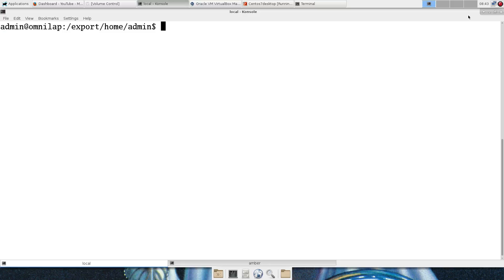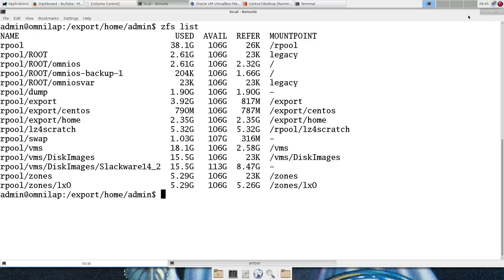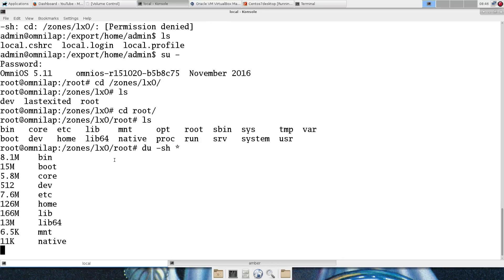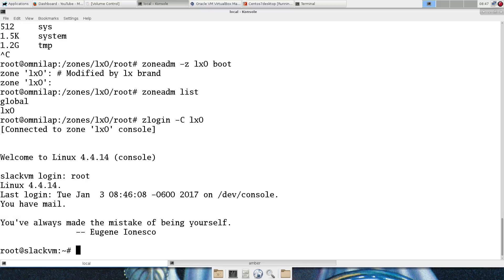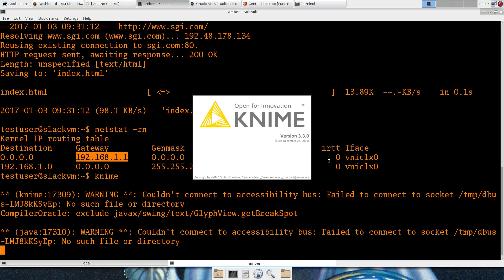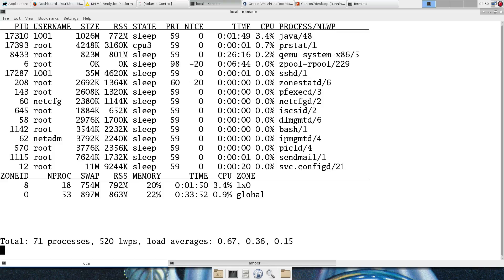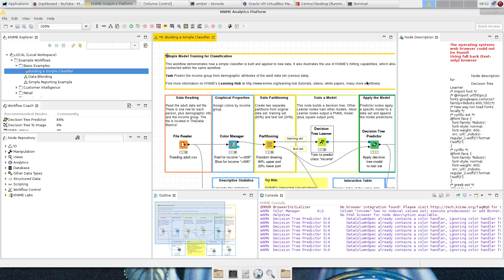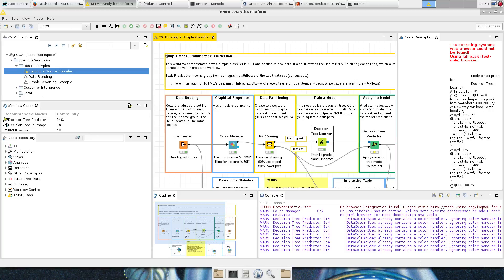Quick demo: Slackware in an OmniOS LX Zone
A very brief ( for me ) look at Slackware 14.2 in an Illumos/OmniOS/Solaris LX branded zone.